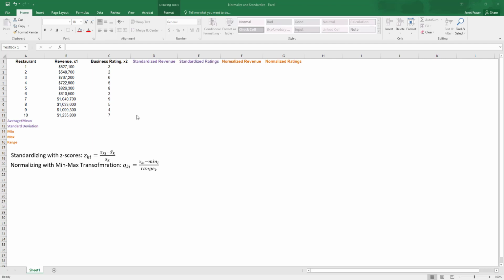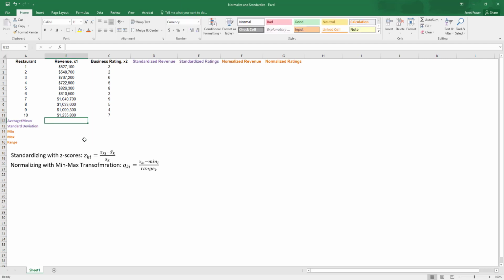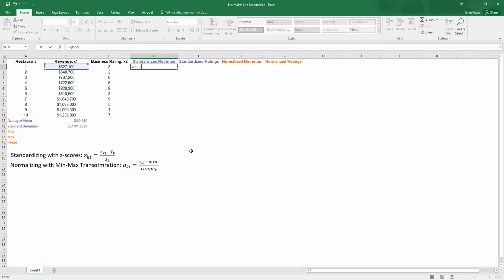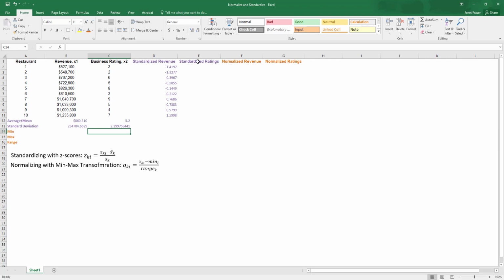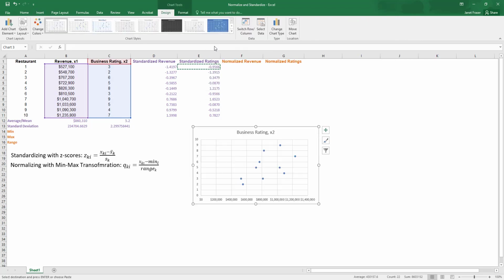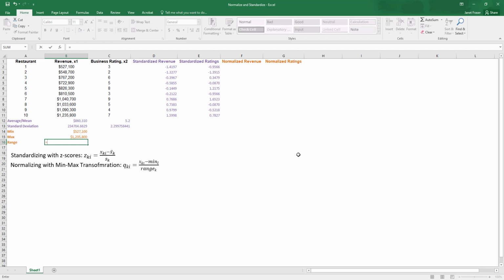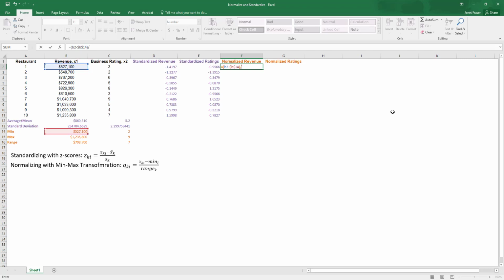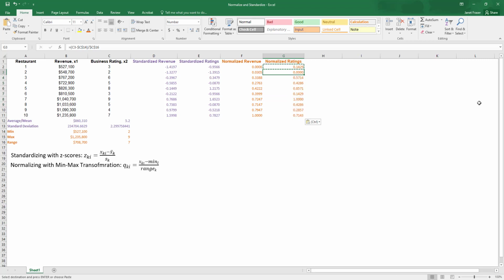Standardizing and Normalizing for Measures of Distance